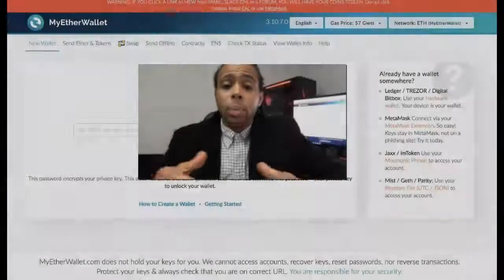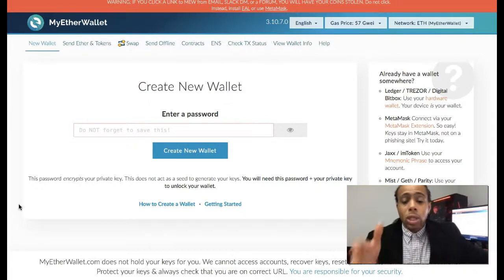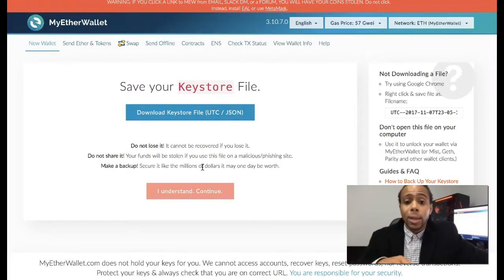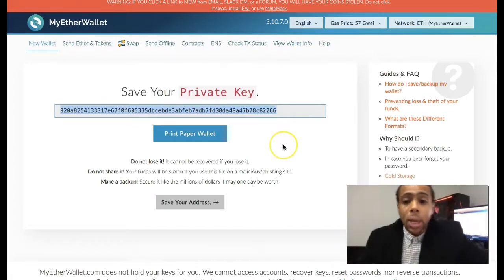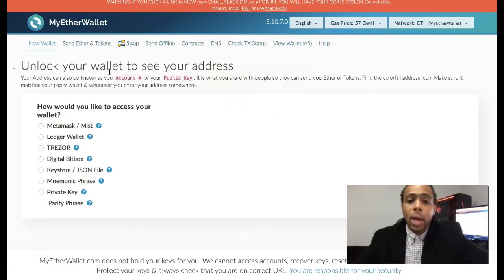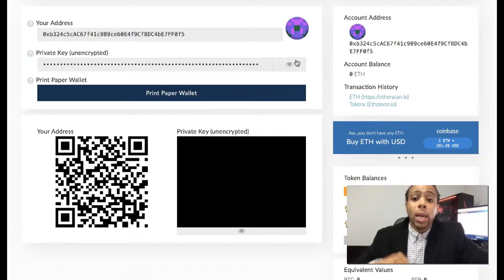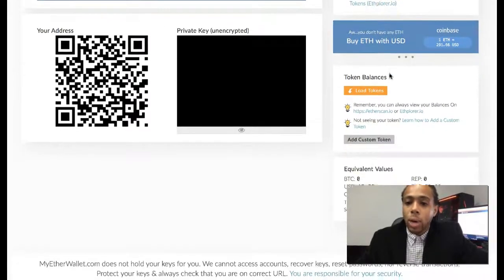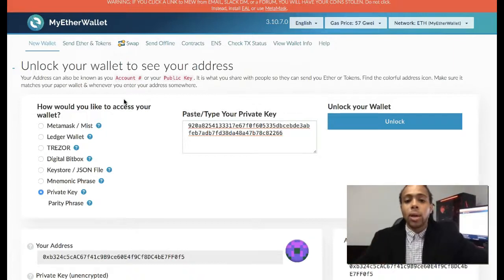How To Set Up MYETHERWALLET When Dealing With ICOs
MyEtherWallet gives you the ability to generate new wallets so you can store your ETH & Tokens yourself, not on an exchange. This process happens entirely on your computer, not our servers. We are not a web wallet. We are a client-side interface that allows you to interact with the Ethereum blockchain. We never save, store, or transmit any sensitive information ever. Therefore, when you generate a new wallet, you are responsible for safely backing it up.

In order to get started:

Create a new wallet.

Back up the wallet.

Verify you have access to this new wallet.

Transfer ETH / Tokens to this new wallet.

Check your Balance

Prefer a video walkthrough? Here's one.